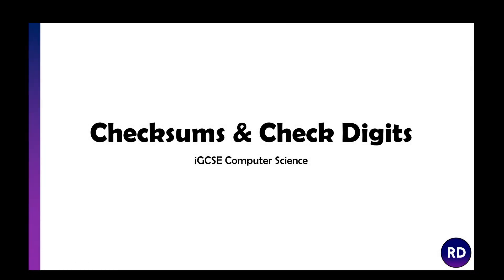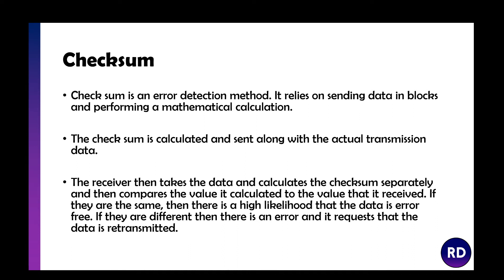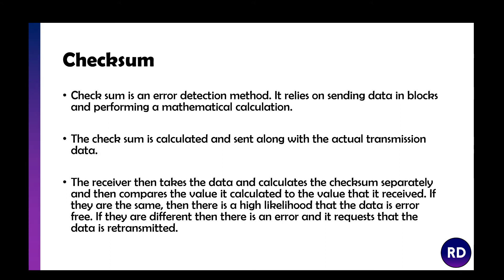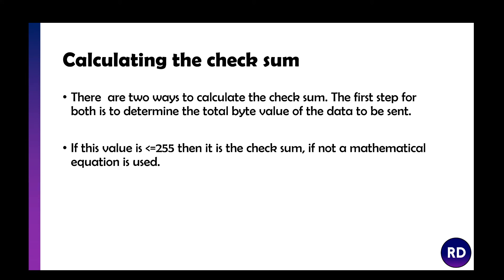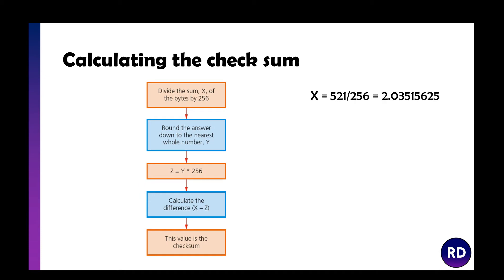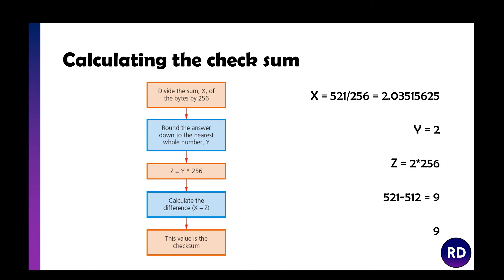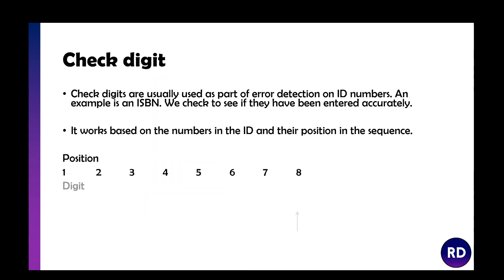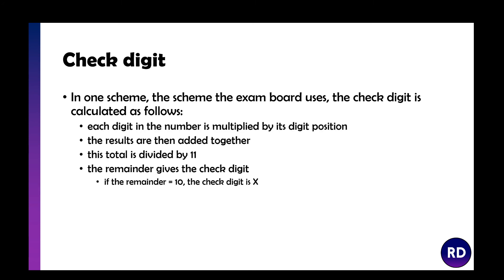Checksums & Check Digits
In this video I explain the basics of checksums and check digits for the iGCSE Computer Science CIE exam,